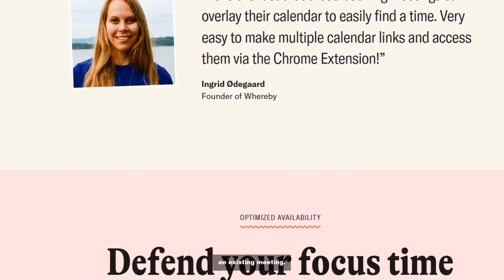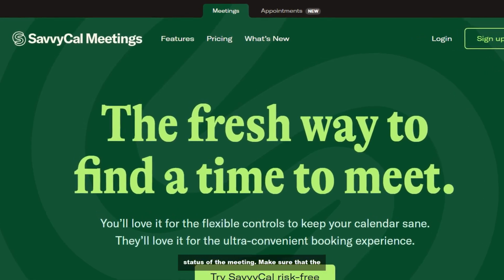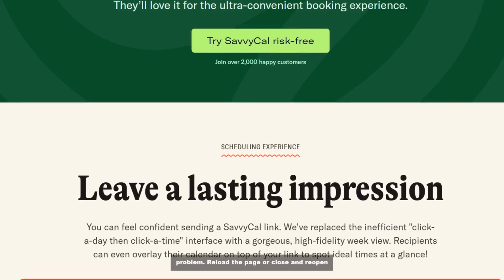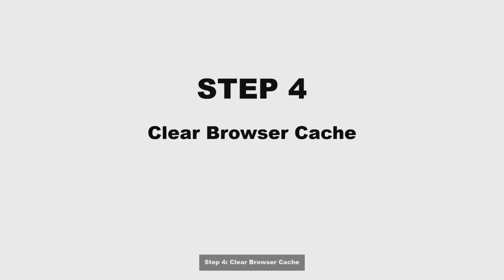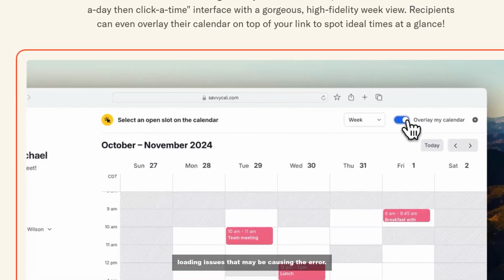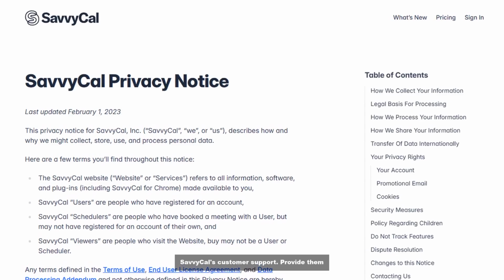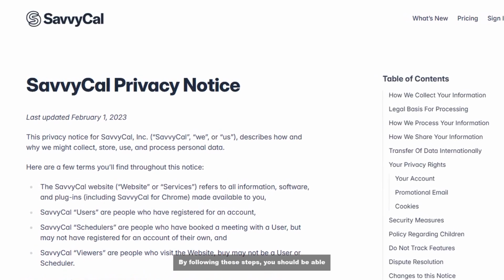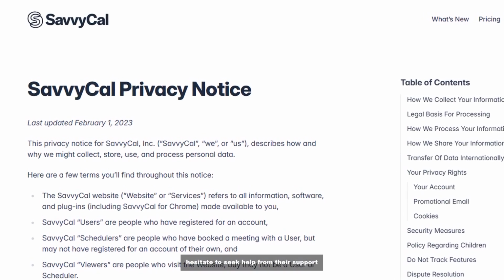How To Fix Meeting Not Found On SavvyCal 2026 (QUICK FIX)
In this video, we will show you how to fix the 'Meeting Not Found' error on SavvyCal 2026. If you're struggling with scheduling issues or can't find your meetings, this quick fix will help you get back on track.